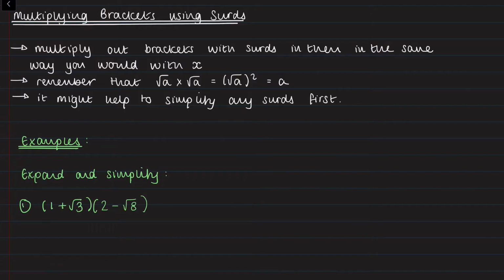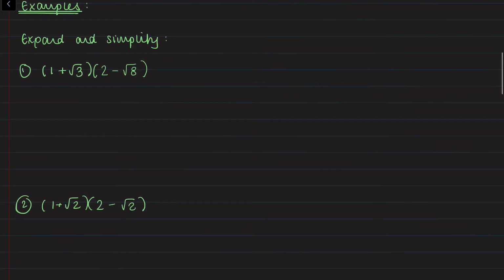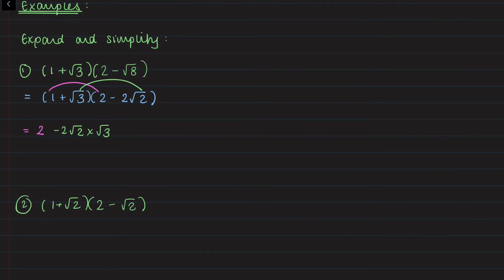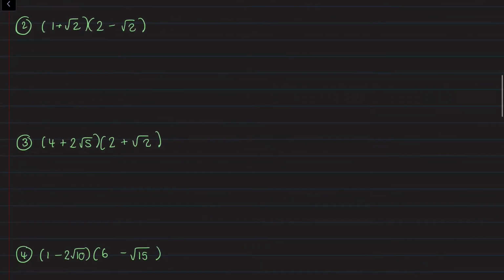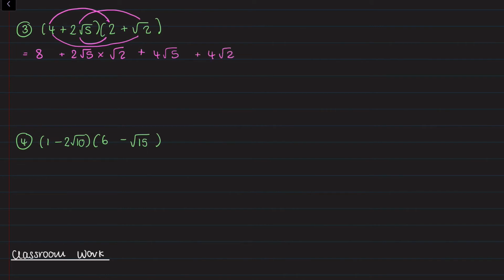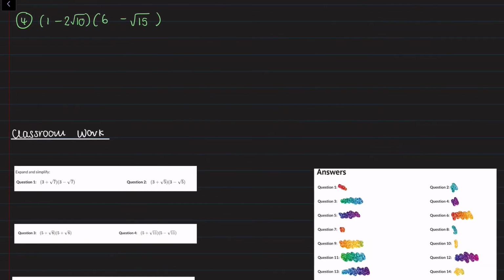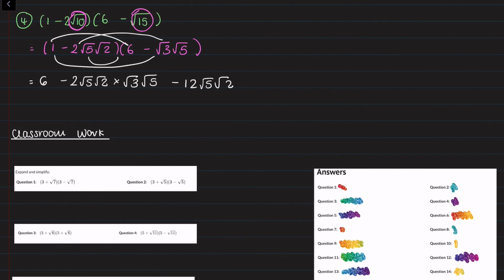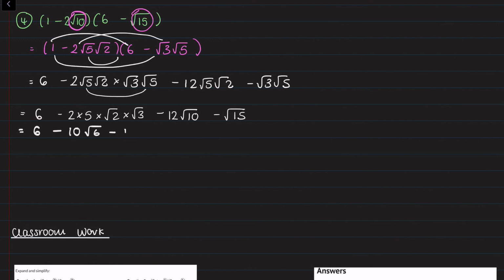Surds Lesson 3 - Expanding Brackets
The third lesson on surds detailing how to expand brackets involving surds.